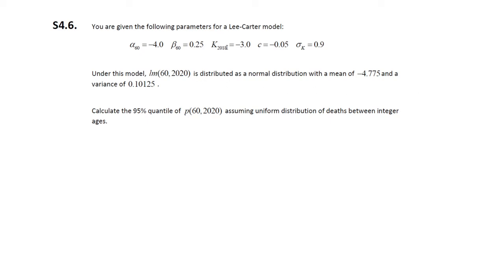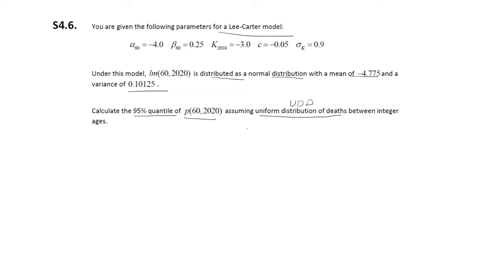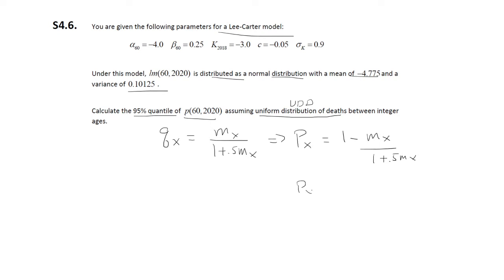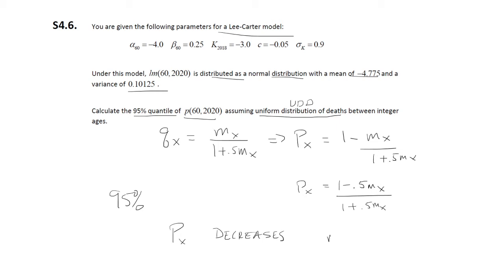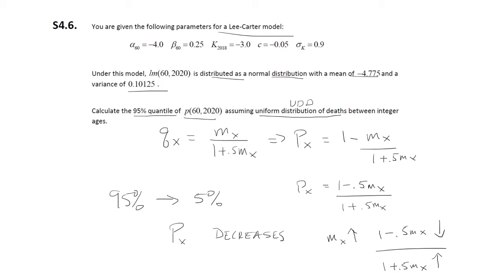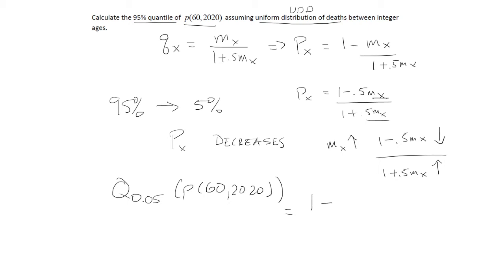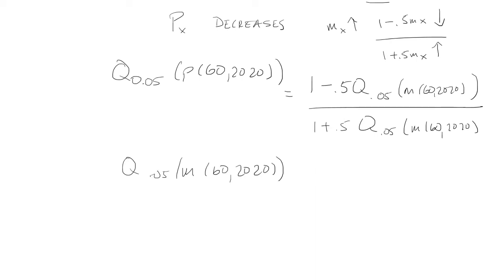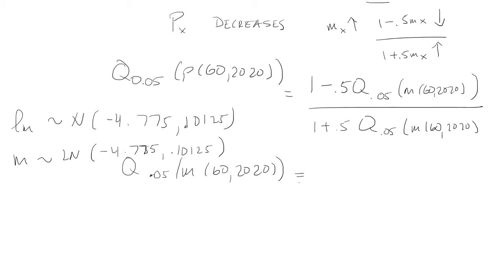SOA LTAM S4.6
In this video we look at problem S4.6 from the sample problems for Exam LTAM.